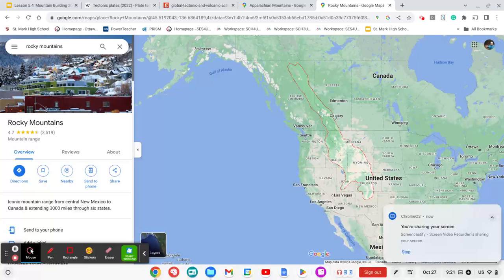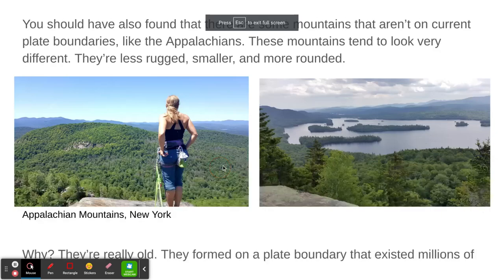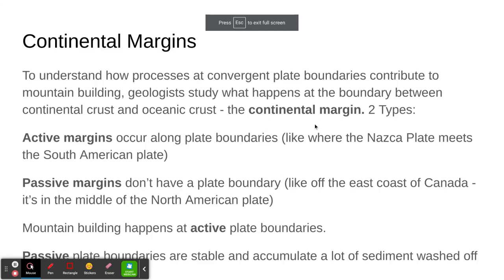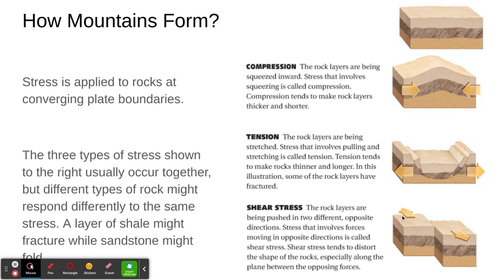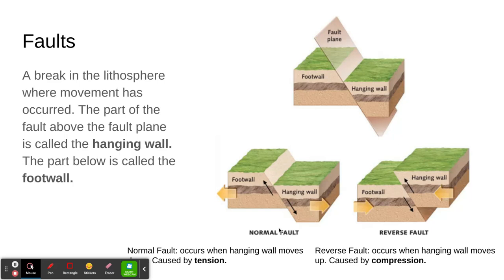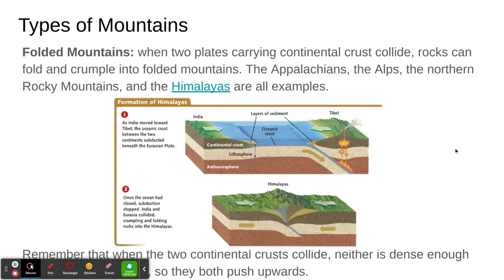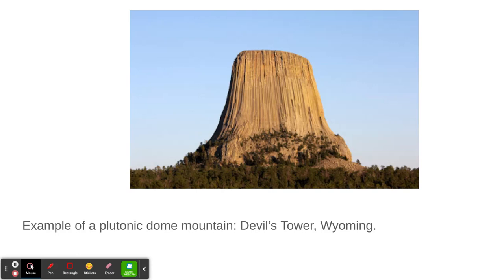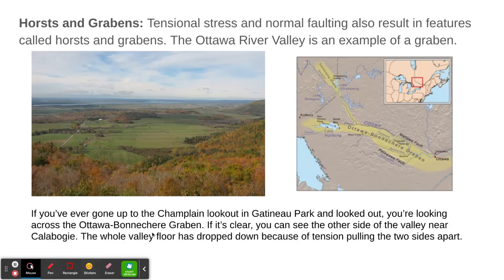Lesson 3 4 Mountain Building